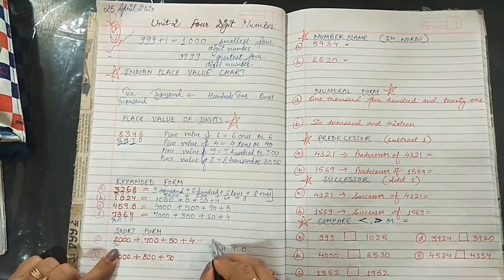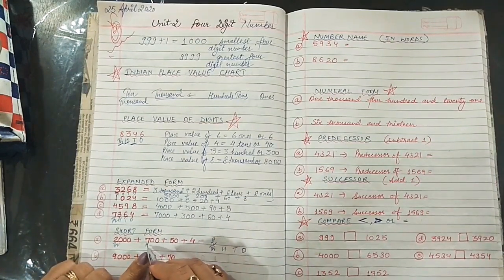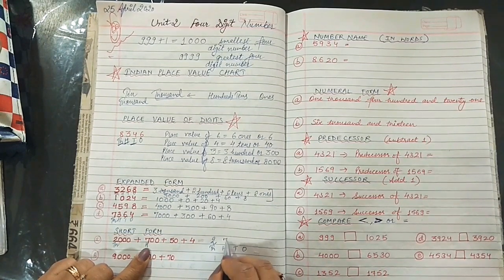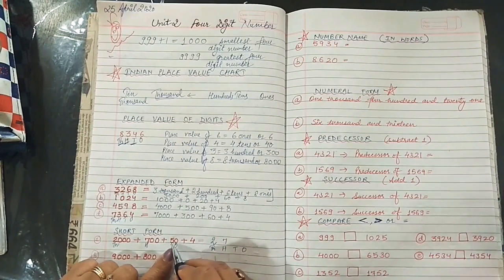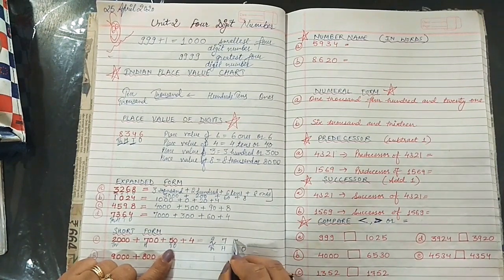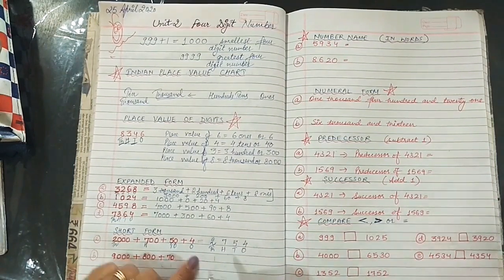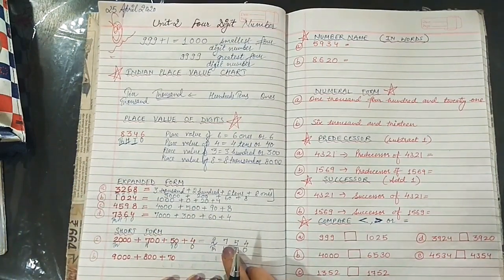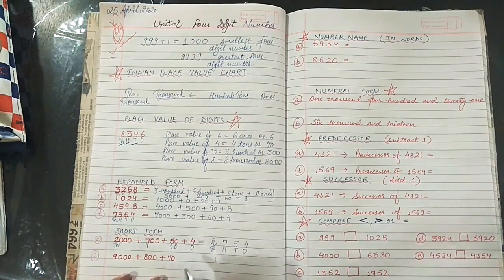Four Digits Large Number (The First Steps International School)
Four digits Large numbers